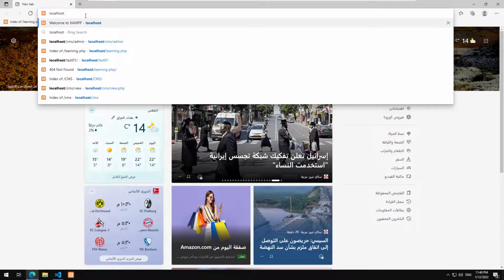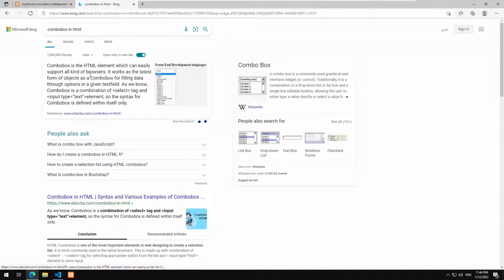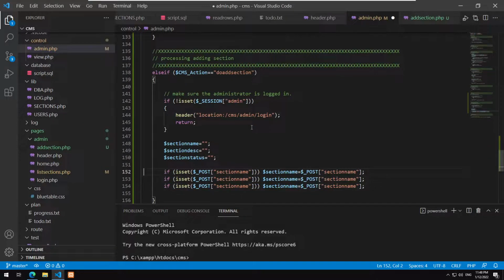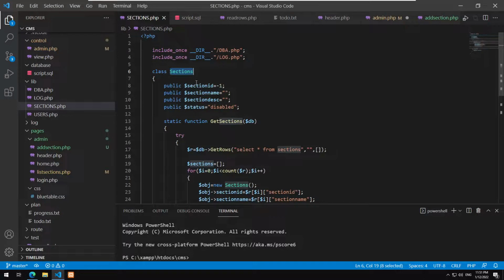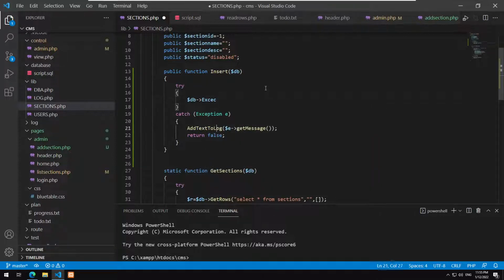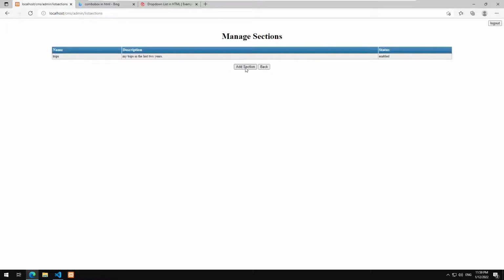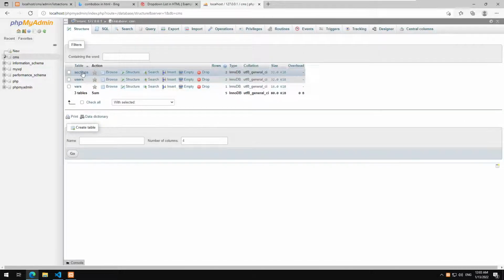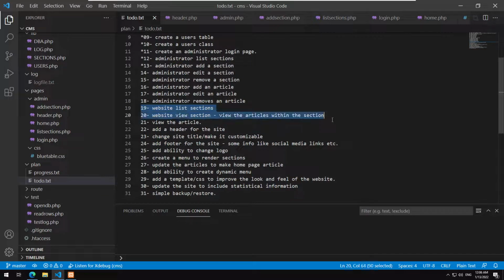Learning PHP - 028 : Building a simple CMS - Finishing adding sections.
In this php tutorial we finish the add section page, and add the logic to insert it to the database.